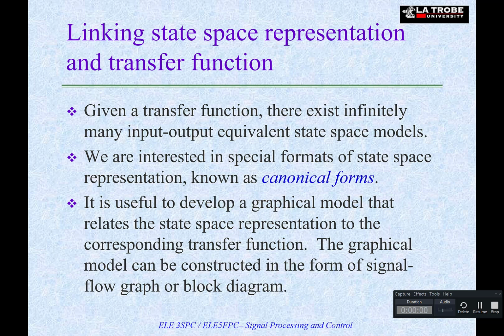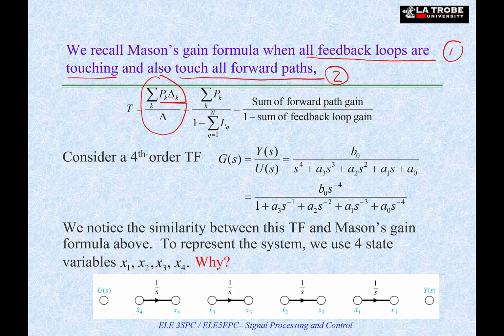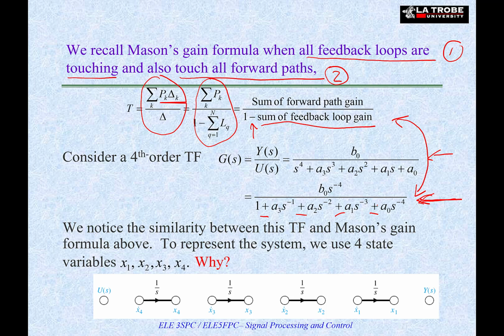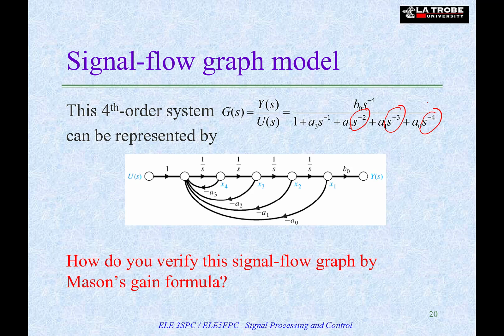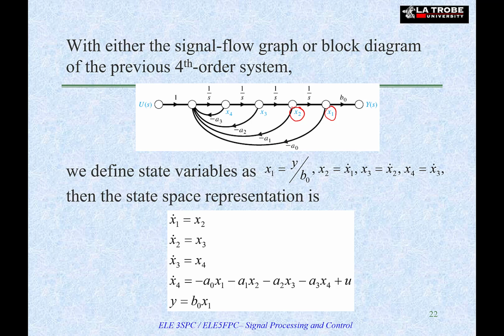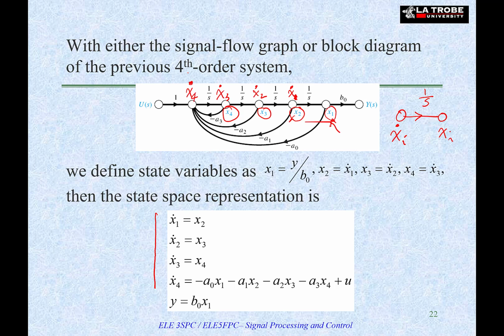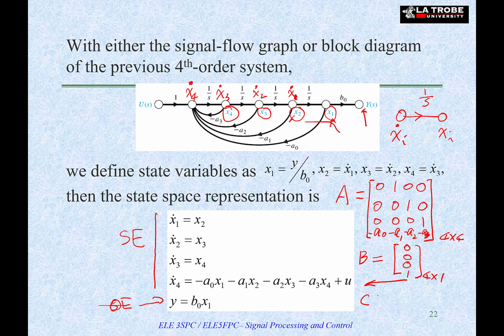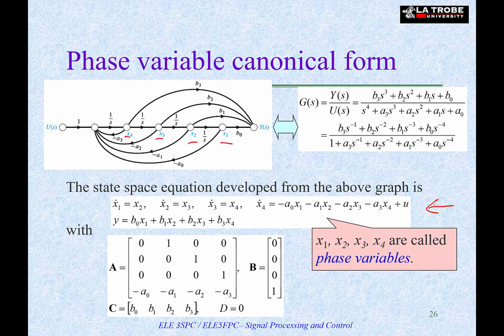Control_lecture_3C_Canonical forms Part 1